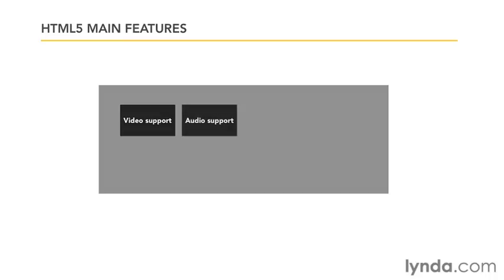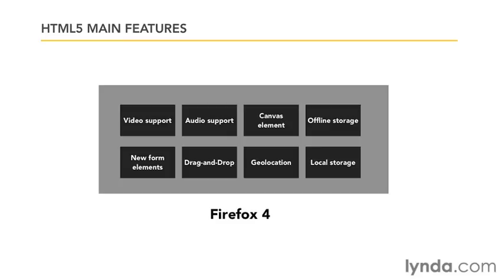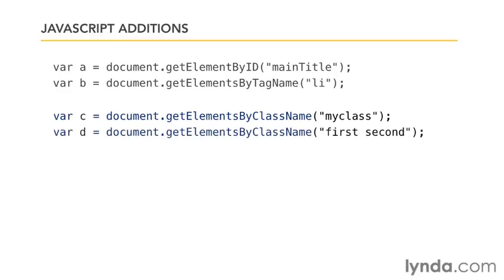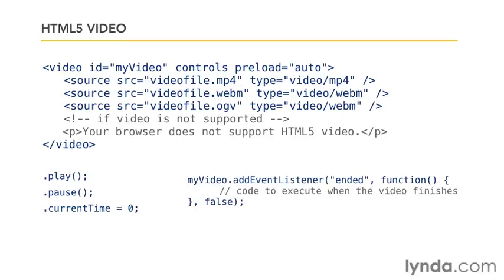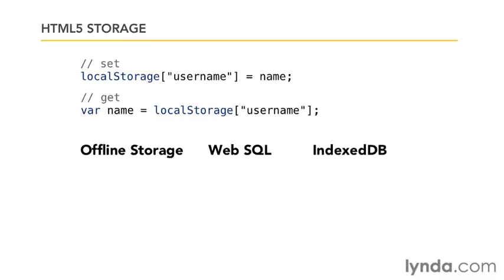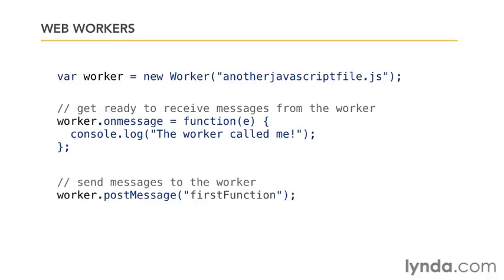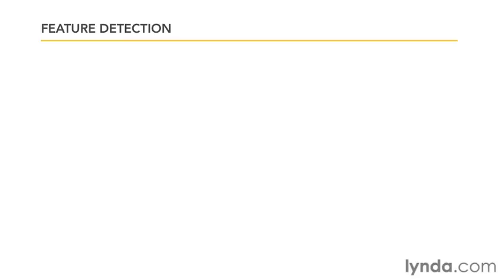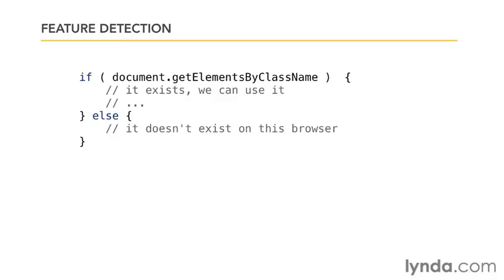81266 12 01 SC11 JSHTML5